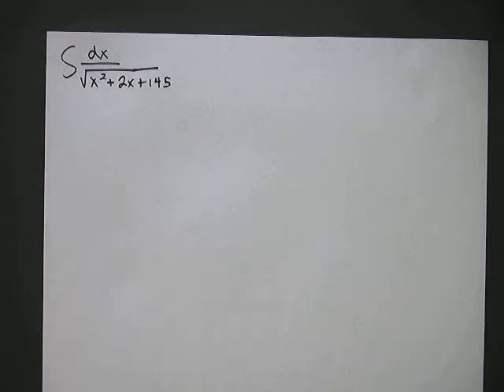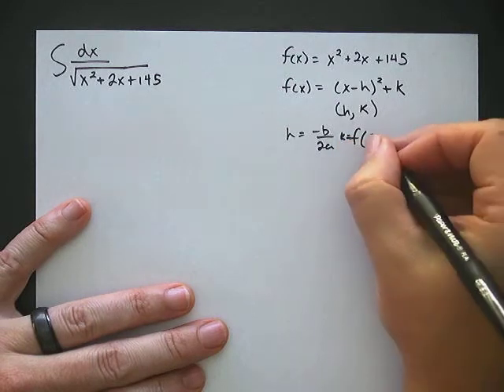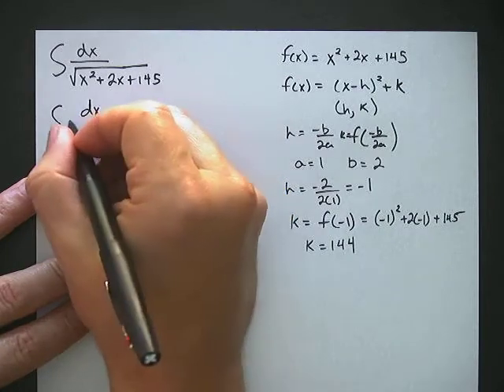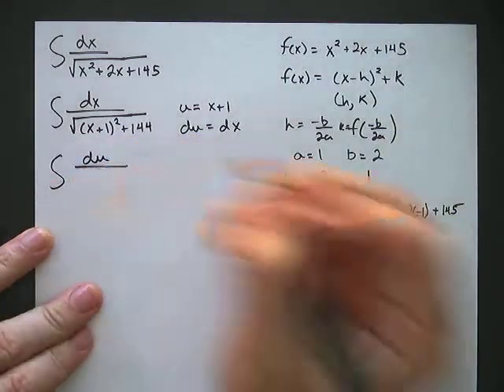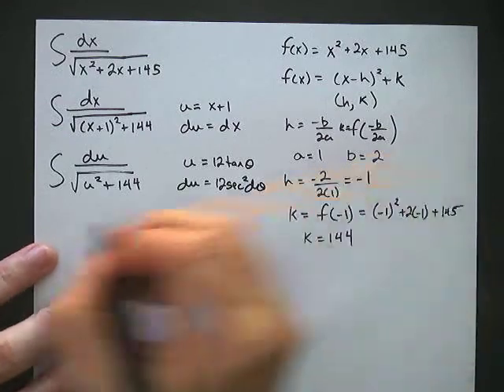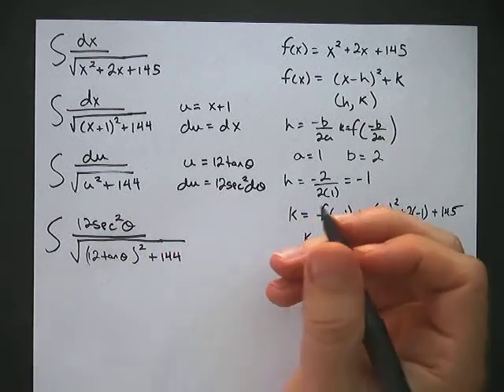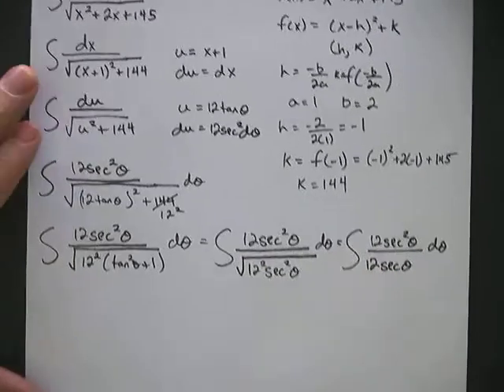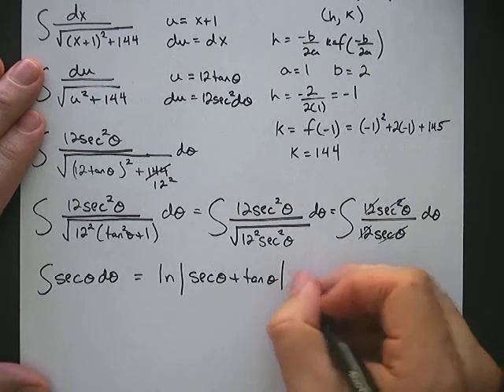Calculus: Trig Substitution With Completing the Square and U-Substitution